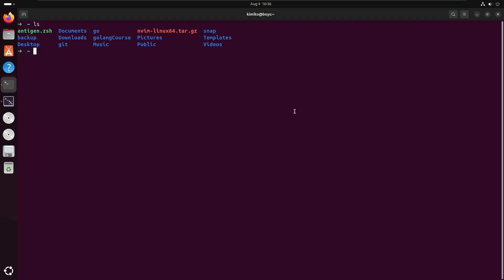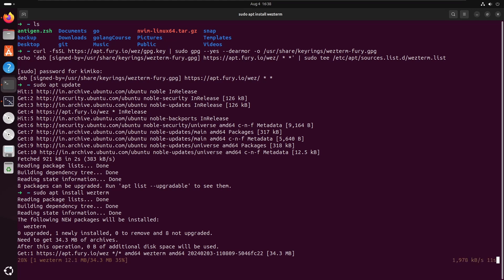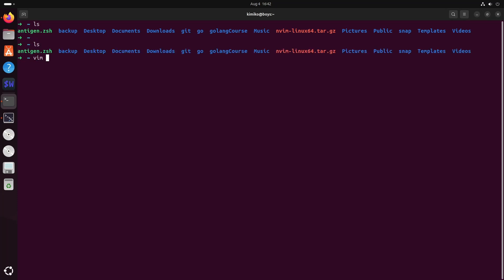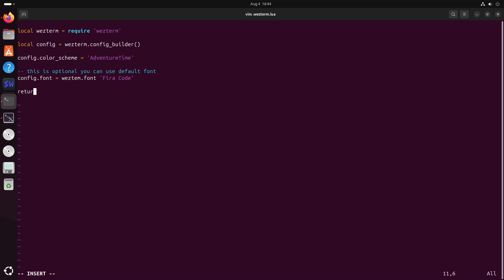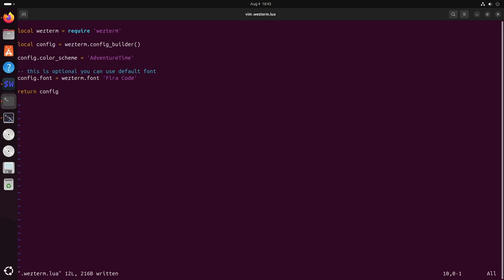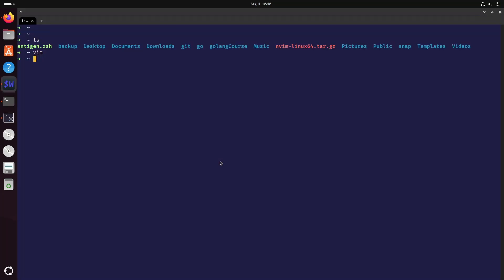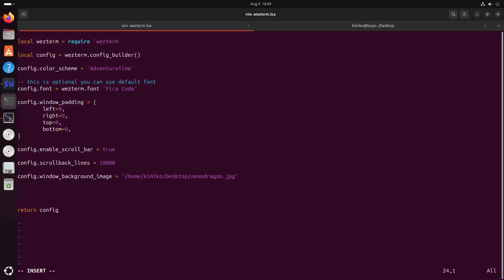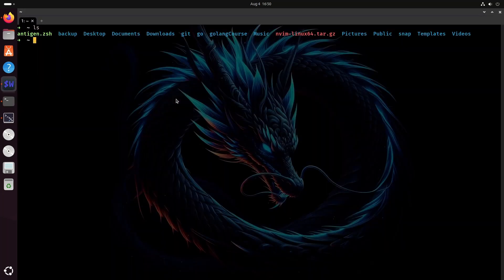Transform Your Dev Workflow: Minimalist WezTerm Setup for Ultimate Productivity!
In this video, we set up the Wezterm cleanly and minimally.
To headstart the development of your new favorite editor.